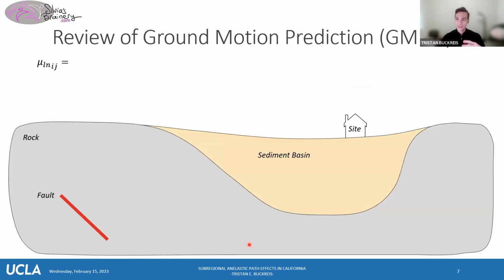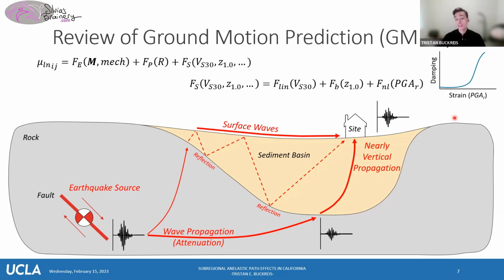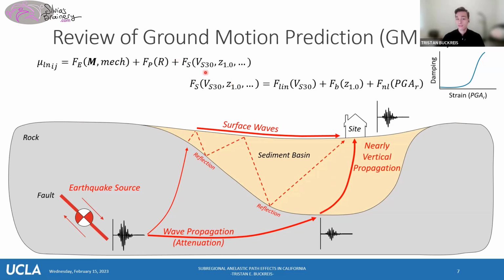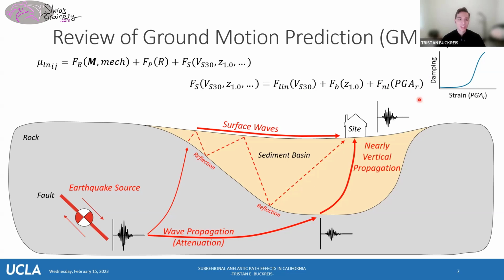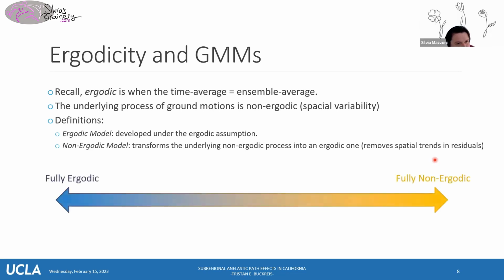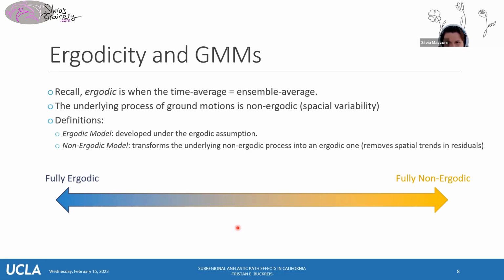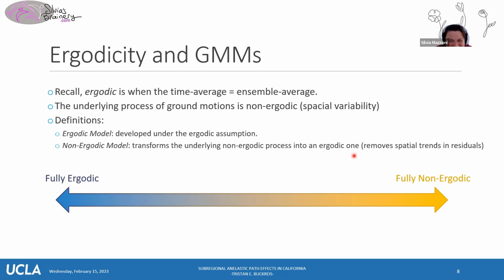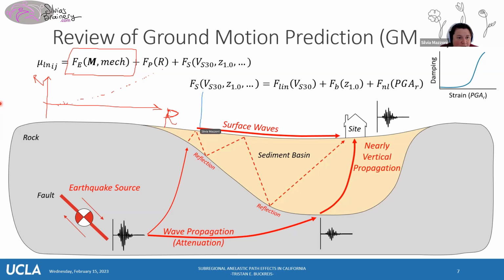Path Effects in NonErgodic Ground-Motion Modeling with Dr. Tristan Buckreis (part 2 of 7)